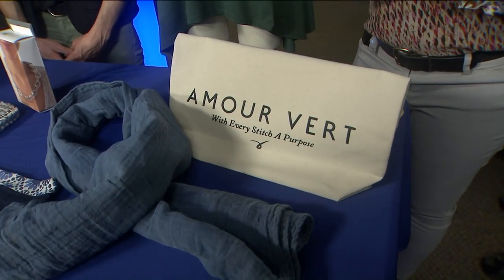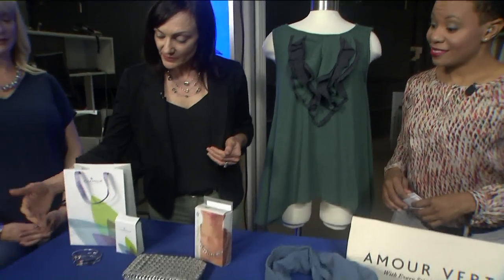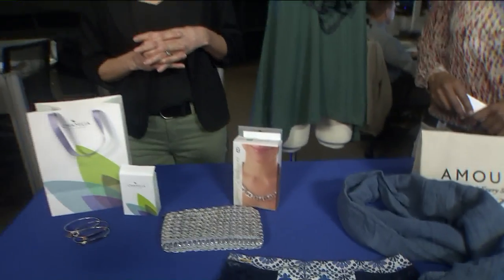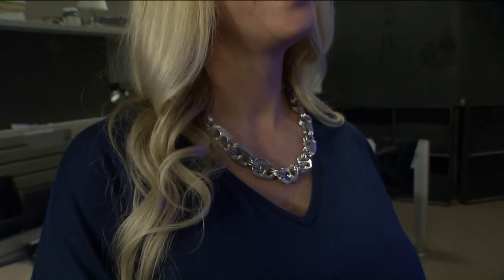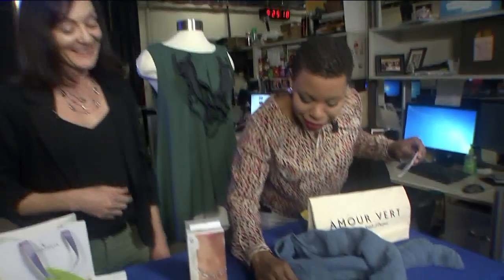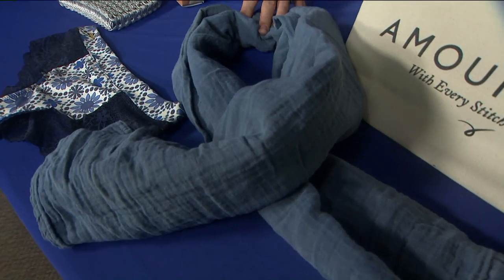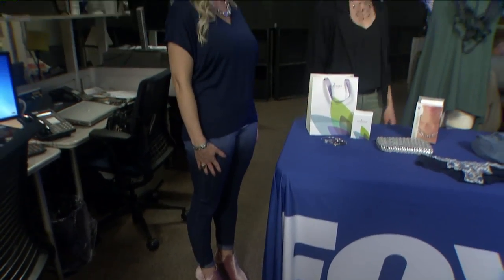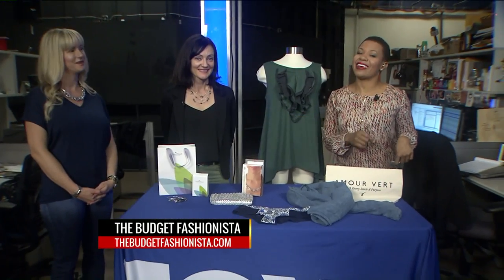FOX 2 9AM PLANET EARTH BUDGET FASHIONISTA